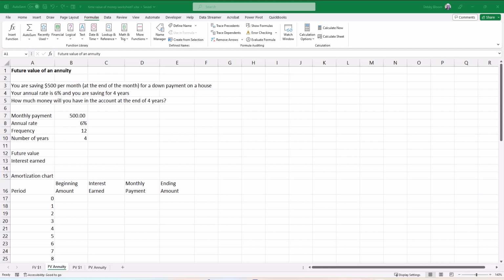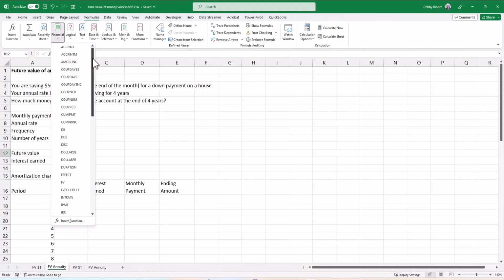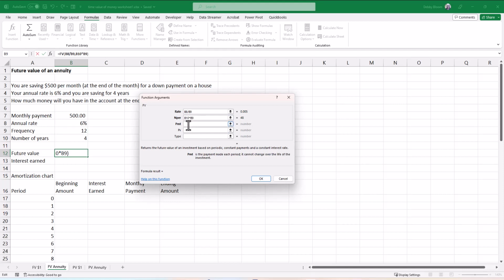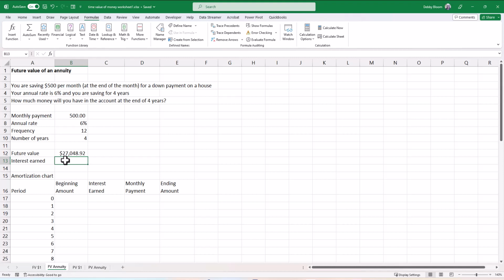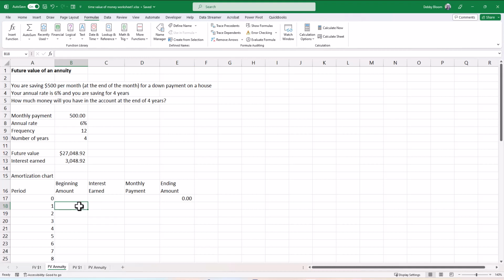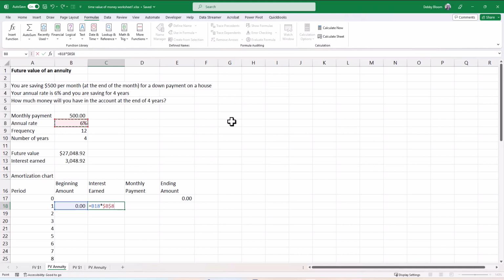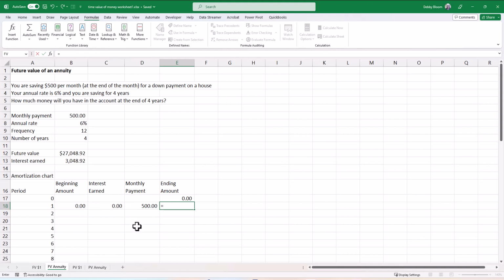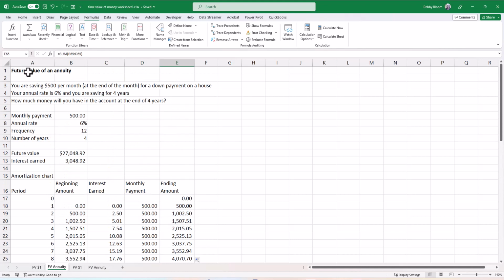Time Value of Money Future Value of An Annuity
How to calculate the future value of an annuity using Excel